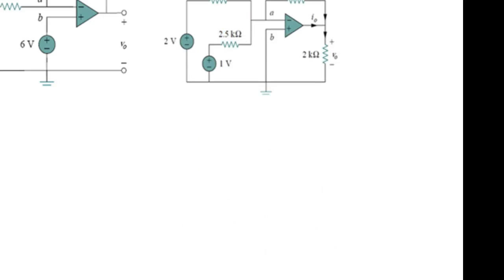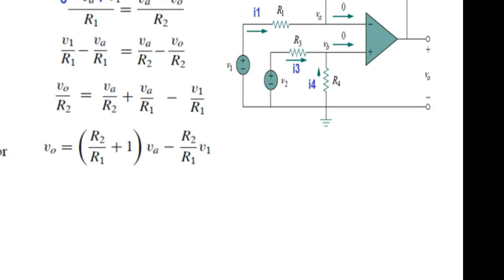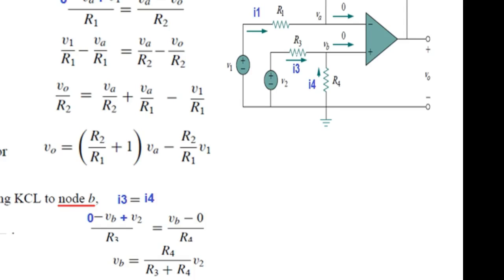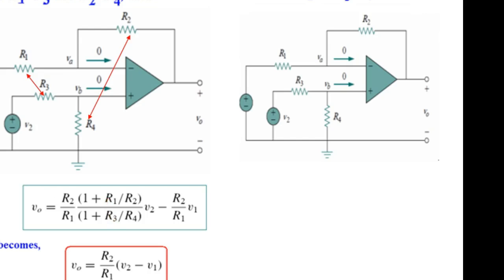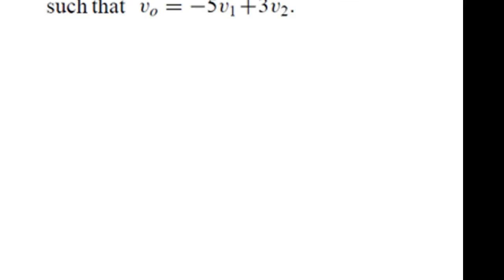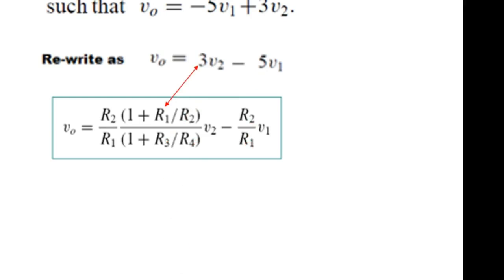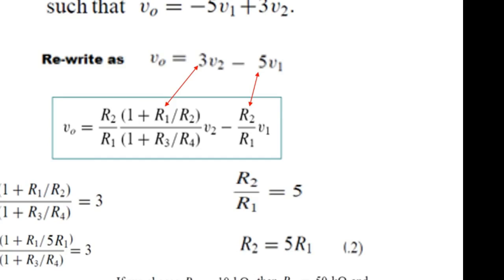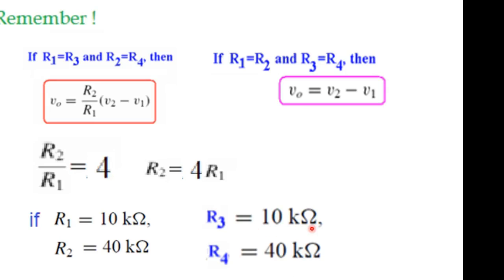(English)LCA || Example 5.7 || Practice 5.7|| Difference Amplifier || Operational Amplifier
LCA 5.7 (3)(English)(Alexander & Sadiku) || Example 5.7 || Practice Problem 5.7

Example 5.7: Design an op amp circuit with inputs v1 and v2 such that
vo  5v1  3v2
Practice Problem 7.5: Design a difference amplifier with gain 7.5.